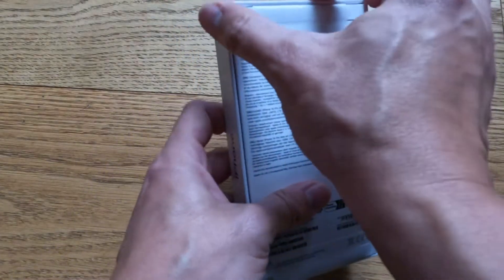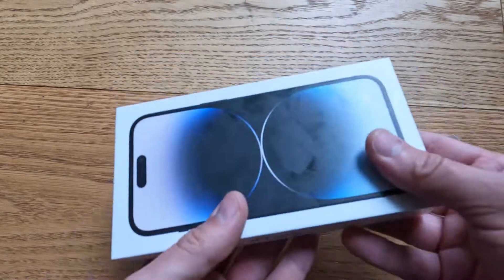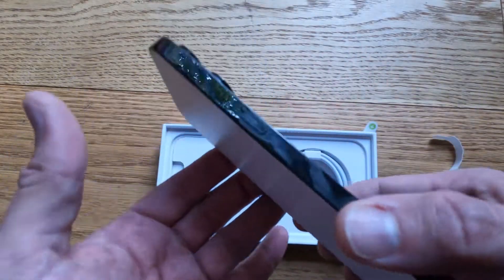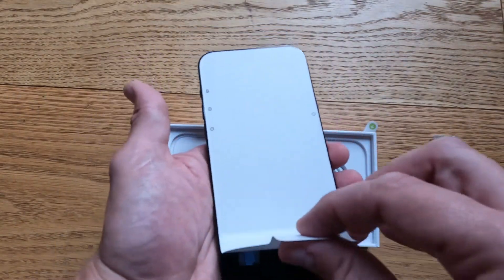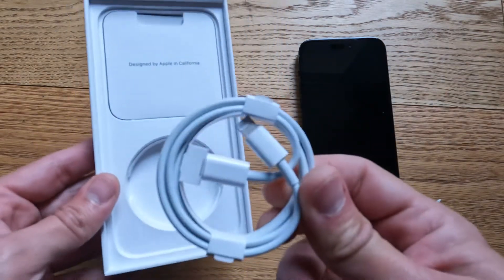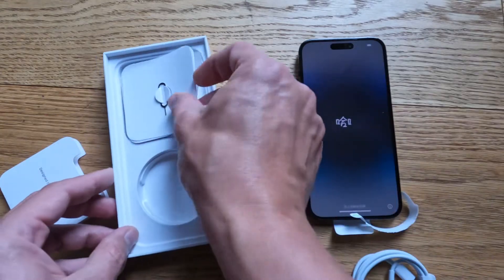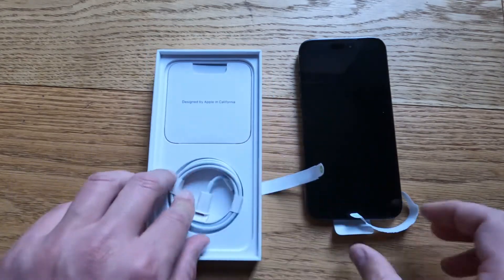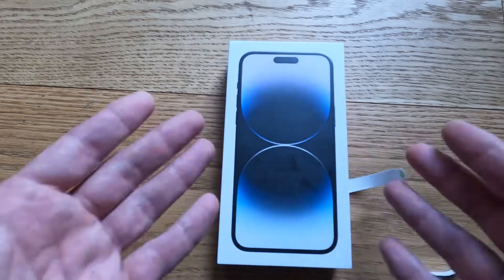I almost dropped my brand new iPhone 14 promax!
Got my iPhone 14 promax today and thought I’d share the unboxing which I almost dropped. I can’t wait to take some epic pics and videos with this beauty.